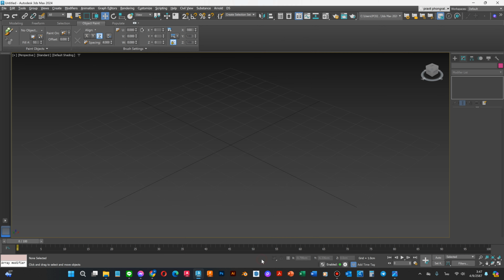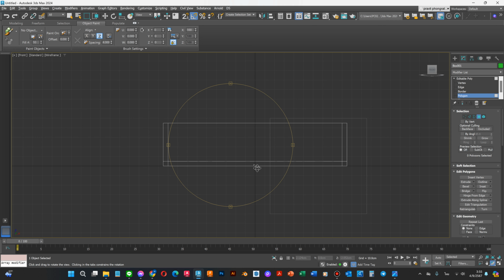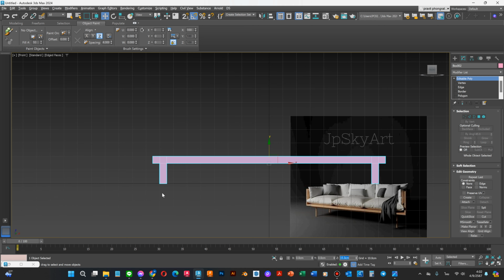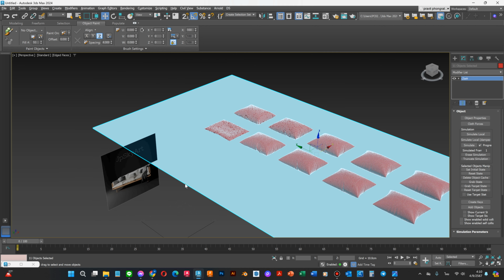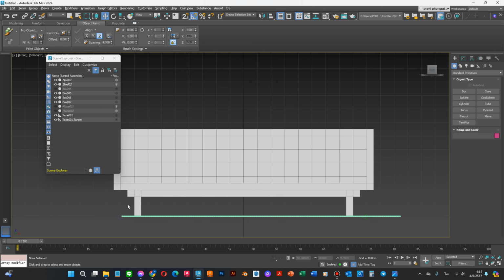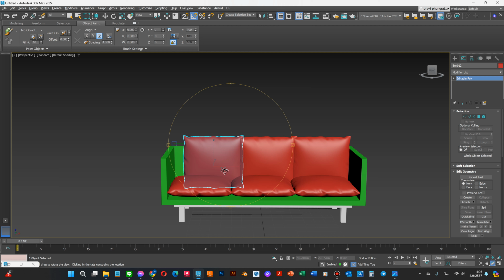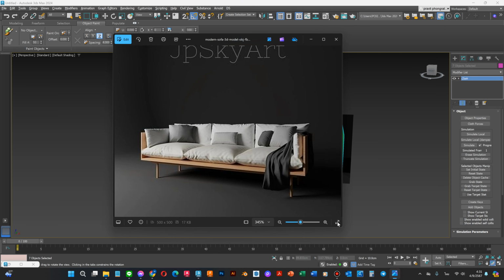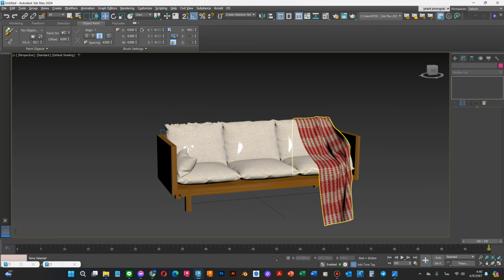Sofa cloth & noise modifier